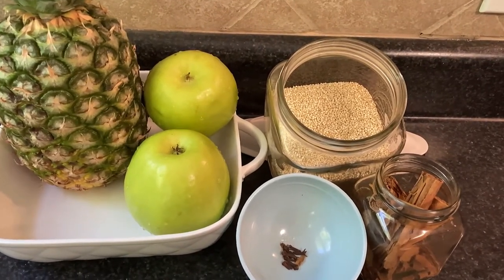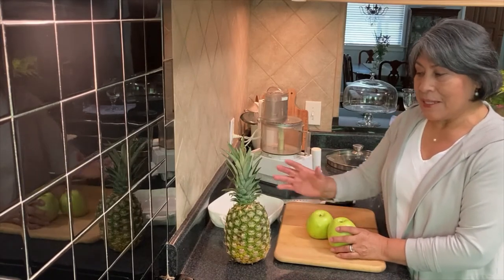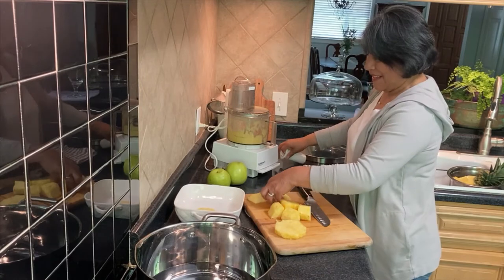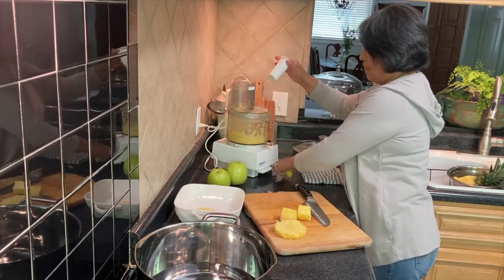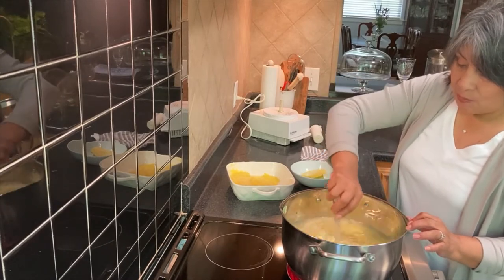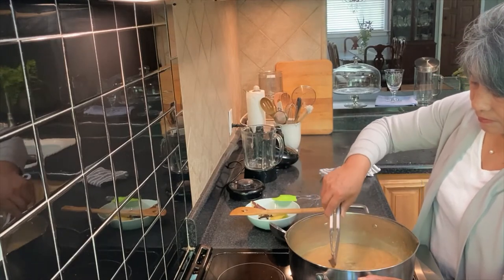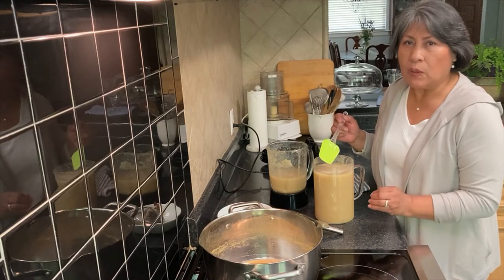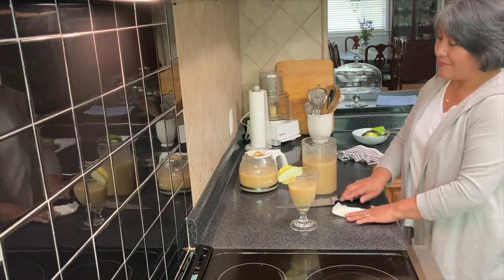Quinoa Peruvian breakfast.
Ingredients:
-8 cups water.
-1 cup Quinoa.
-1/2 peeled and shredded pine apple.
-2 Green Smith apple peeled and shredded.
-1 cup brown sugar.
-1 stick cinnamon.
-5 cloves.
Preparation:
Boil cinnamon and cloves, add Quinoa, apples and pine apple. let boil for 20 minutes add the brown sugar then blend the thickness reserve some juice  add over blended Quinoa and keep refrigerated.